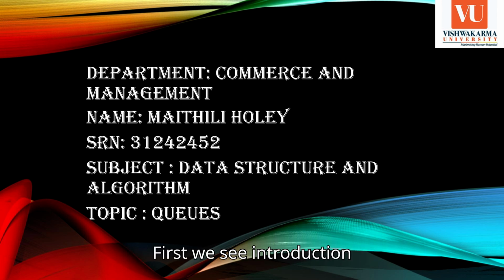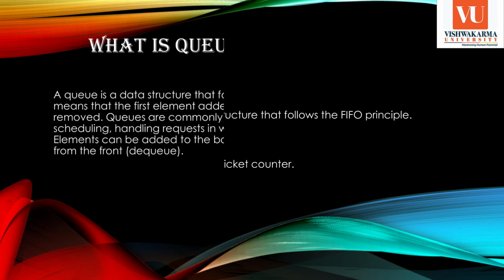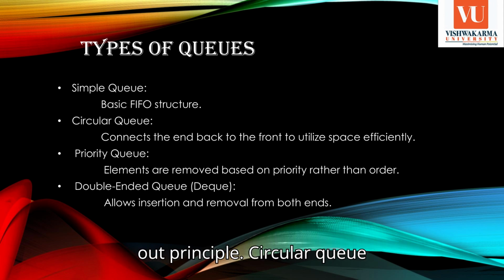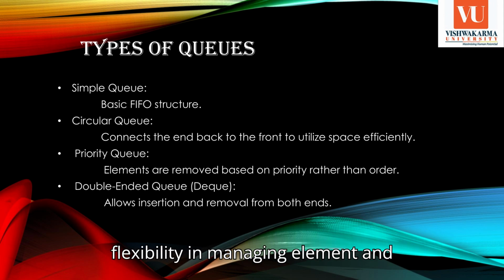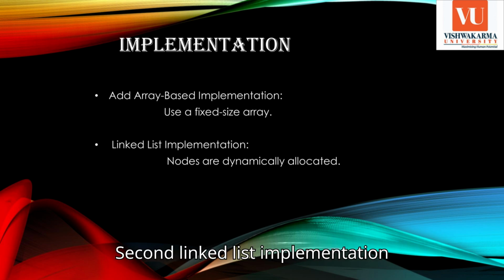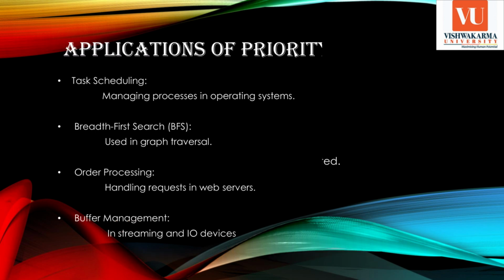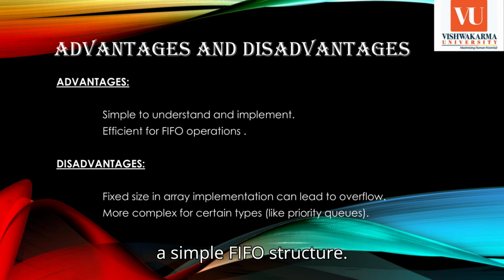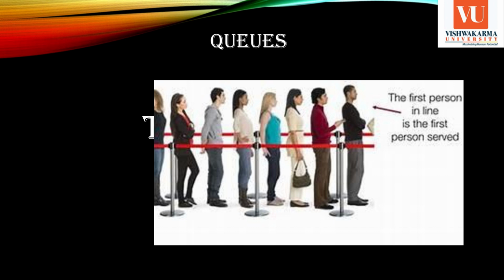Data structure and algorithms Project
In a Data Structures and Algorithms (DSA) project, the "queue" is a fundamental data structure that operates on a First-In-First-Out (FIFO) basis.

Description:

In this video, we dive deep into queues, a crucial data structure in Data Structures and Algorithms (DSA). Queues follow a First-In-First-Out (FIFO) principle, making them perfect for task scheduling, resource management, and more. We'll cover:

✅ Queue Operations: Enqueue, Dequeue, Peek, and Check Empty/Full
✅ Types of Queues: Simple Queue, Circular Queue, Priority Queue, and Double-ended Queue (Deque)
✅ Implementations: Array-based, Linked List, and Circular queues
✅ Real-world Applications: Task scheduling, buffering, and Breadth-First Search (BFS) for pathfinding
✅ Code Examples: Hands-on coding to help you implement queues in your own projects

Whether you're preparing for interviews or building a DSA project, understanding queues will add versatility to your skills.